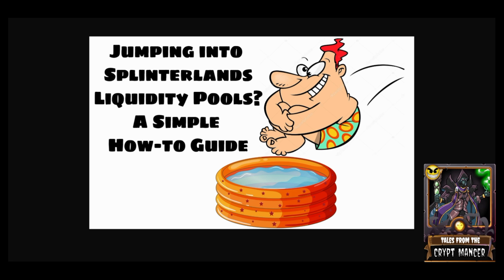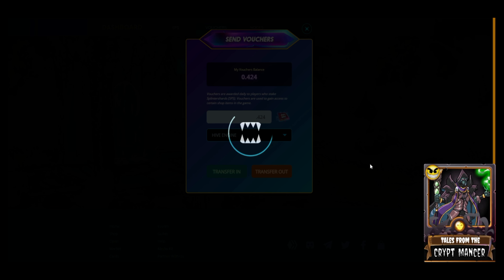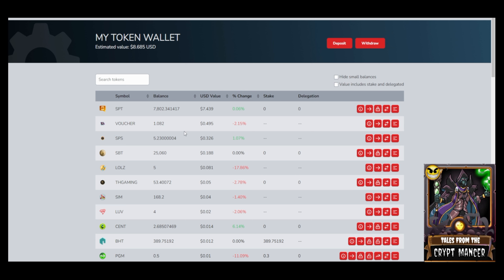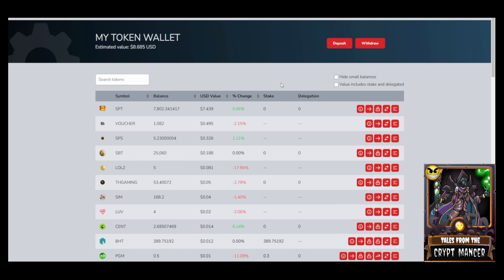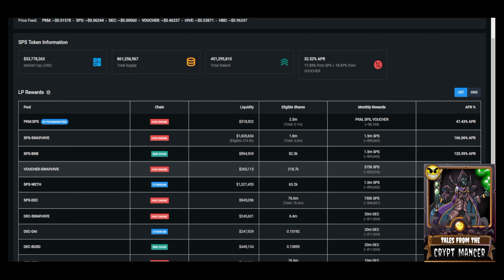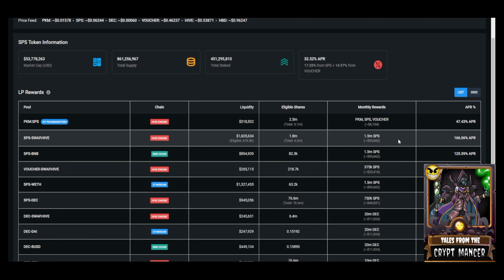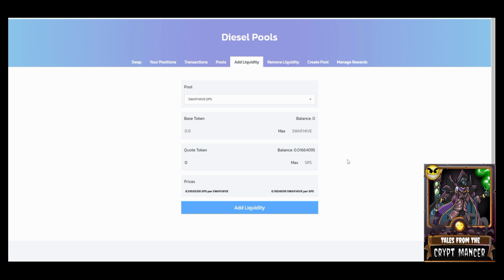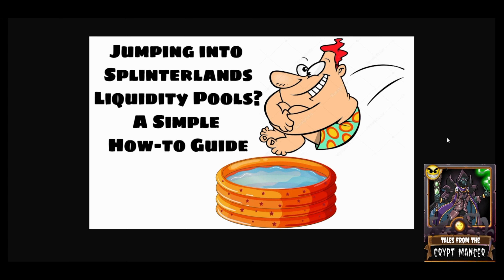Splinterlands Liquidity Pool (LP) How To Guide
Splinterlands Liquidity Pool (LP) How To Guide.  We review how to move assets out of Splinterlands and into APR-earning Liquidity Pools on Hive Engine/Tribal Dex